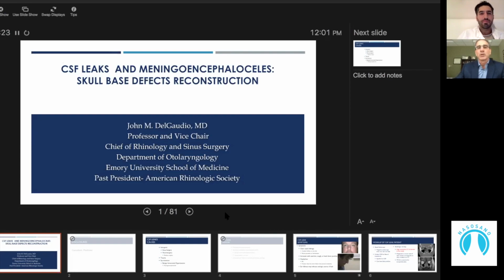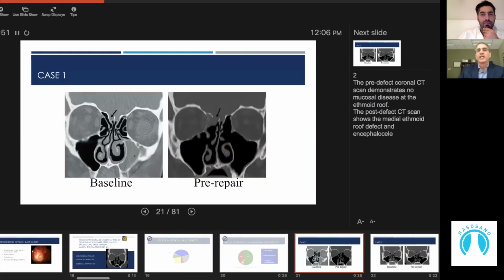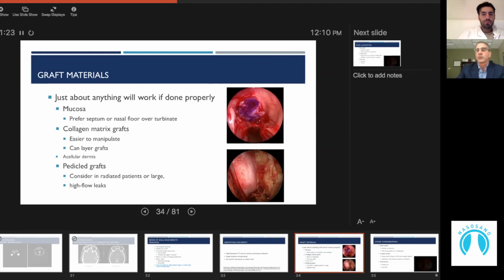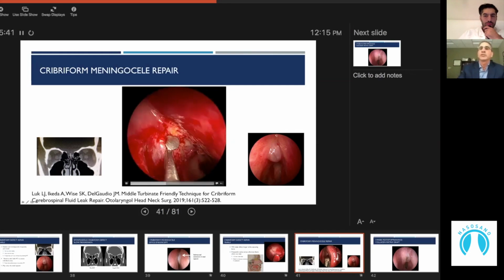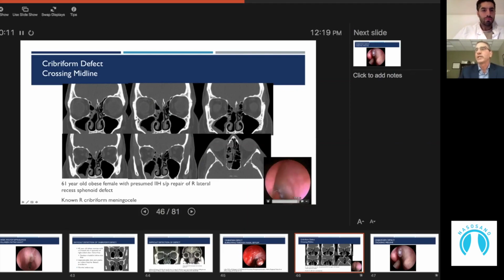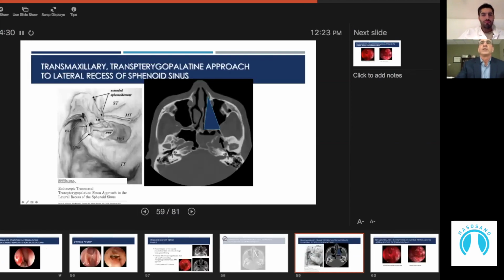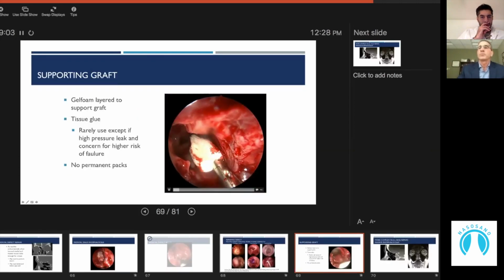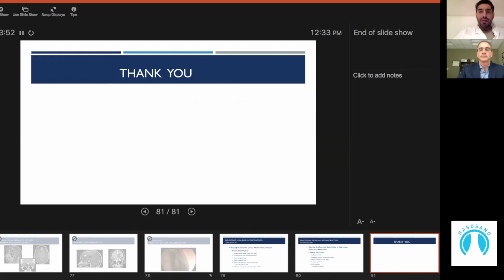Cerebro Spinal Fluid Leak: diagnosis and surgical treatment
Guest Speaker: John DelGaudio (USA)
Chairman: Puya Dehgani-Mobaraki (Italy)
"ADHER-ENT 1st-15th" is the Scientific-Educational project by Associazione Naso Sano No-Profit Organization & CME-Provider.
A series of interactive live broadcast Grand Rounds.
Every 1st and 15th of the month an International Faculty will discuss the most updated researches & surgical techniques regarding Otorhinolaryngology, Neurosurgery and Allergology.

“Naso Sano” is Supported by the:
-European Rhinologic Society Juniors (ERS)
-European Allergology and Clinical Immunology Juniors (EAACI)
-World Skull Base Fellowship Foundation (WSBF)
-Italian Academy of Rhinology (IAR)